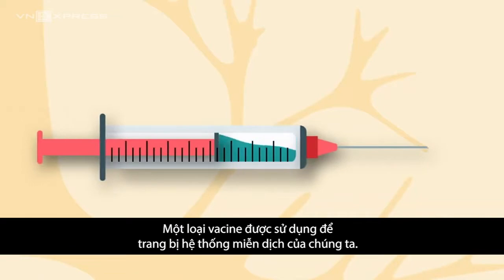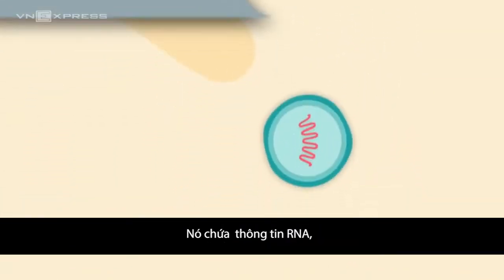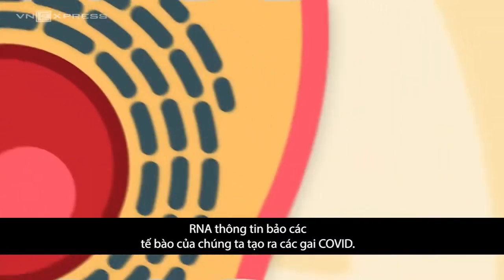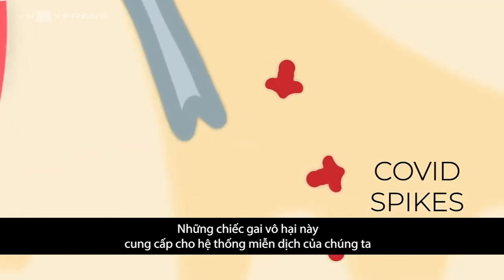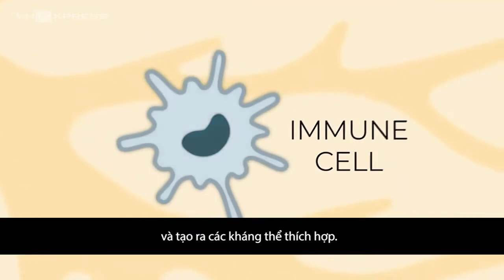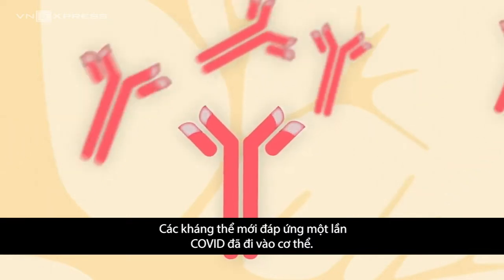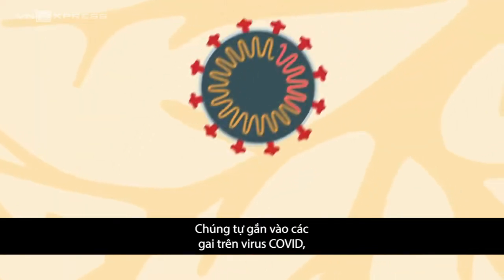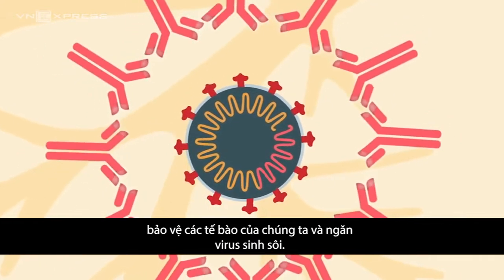co che hoat dong cua vaccine covid 1623167783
Việt Nam sẽ mua 4 loại vaccine Covid-19, trong đó, AstraZeneca và Sputnik V hoạt động theo cơ chế vector, Moderna và Pfizer theo cơ chế mRNA. Mỗi loại thúc đẩy cơ thể ghi nhận và bảo vệ chúng ta trước virus gây Covid-19.